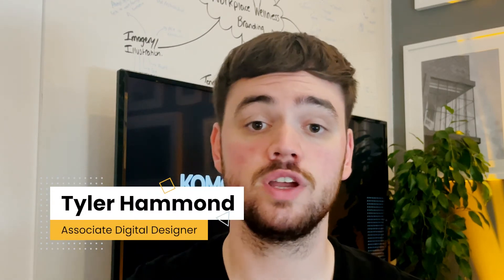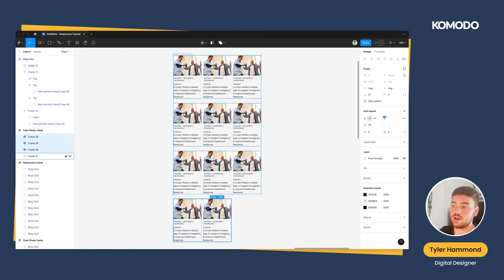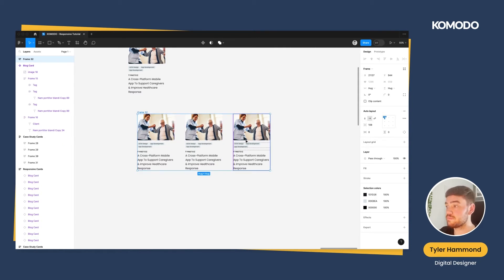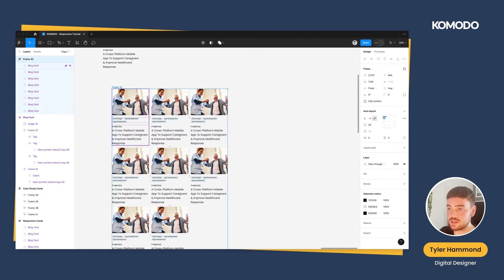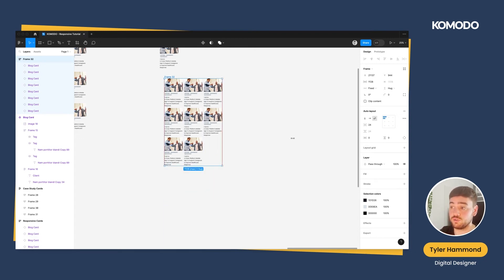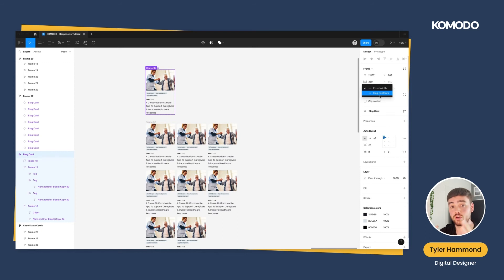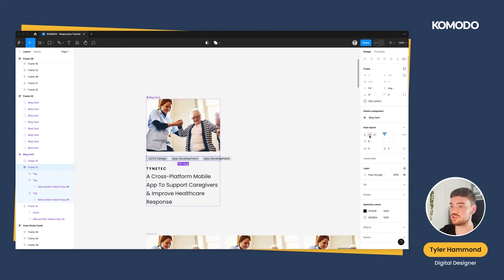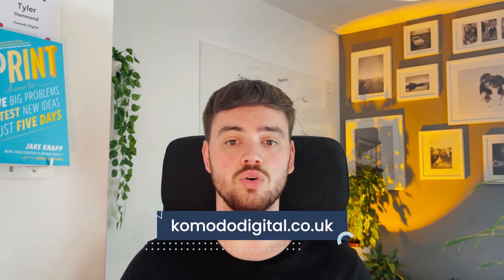Mastering Responsive Design with Figma's Auto Layout | Tutorial and Walkthrough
Are you tired of manually adjusting your designs for different devices and screen sizes? 📱

Try responsive design principles with Figma's Auto Layout!

Digital designer Tyler shares a step-by-step guide and his tips on responsive design using Figma's latest Auto Layout features. You'll learn how to effortlessly reorganise and adjust content and layouts across desktop, tablet, and mobile devices.

🔍What's in store for you:

✅Introduction to Responsive Designs.
✅A Real-Life Example.
✅Unleash the 'Wrap' Feature.
✅Mastering Min & Max Widths.
✅Creating a Fully Responsive Frame.

0:00 Intro
0:13 What is responsive interface?
0:49 How to mastering responsive design?
6:38 Outro